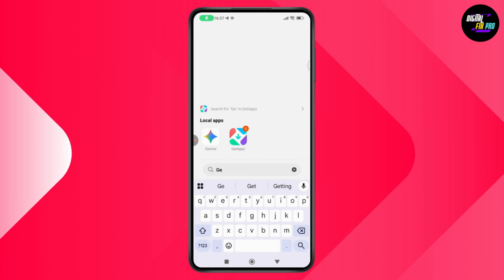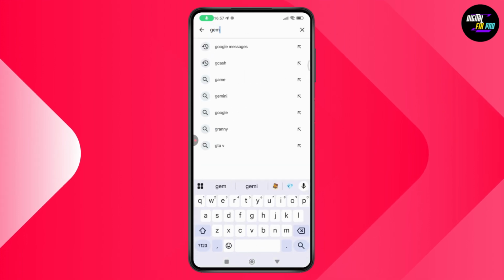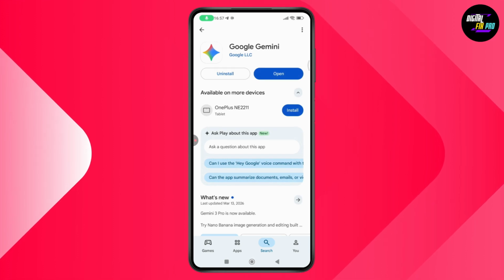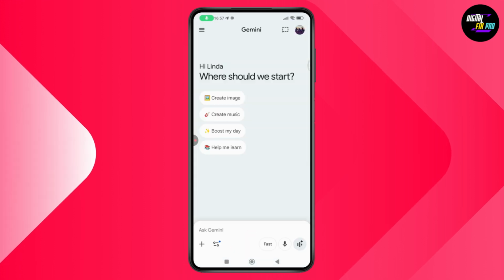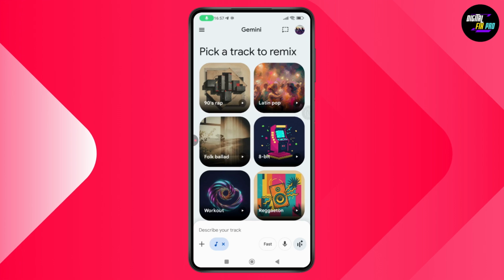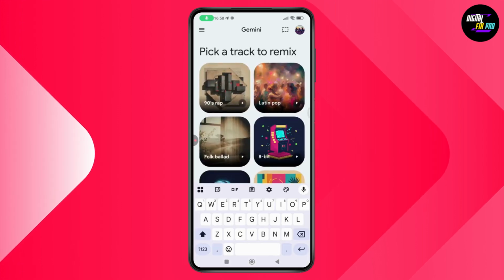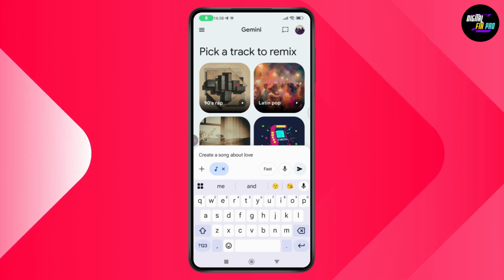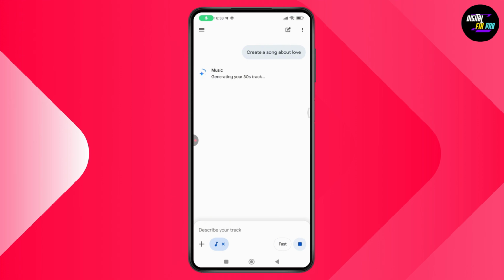Make Songs with Gemini AI – Step-by-Step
Make Songs with Gemini AI

Learn how to create AI-generated music using Gemini with this easy step-by-step tutorial. In this video, you’ll see how to install or update the Gemini app, sign in to your account, access music creation tools, describe your song idea, remix tracks, and generate AI music directly from your device. The guide also explains how prompts can influence the style, mood, and type of music created by AI. Follow these simple steps carefully to experiment with AI-powered song and music generation tools.

google gemini, google gemini ai, gemini music, google gemini ai tutorial, gemini ai song generator, google gemini music creation, gemini create music, how to make music with ai, music production for beginners